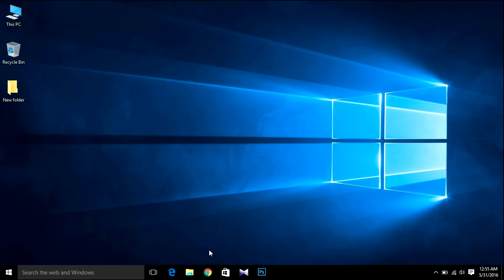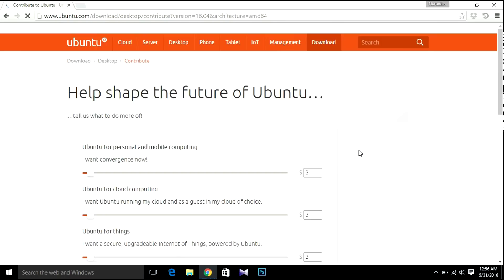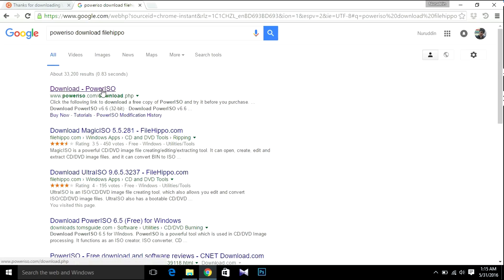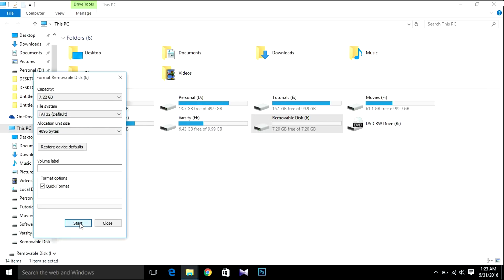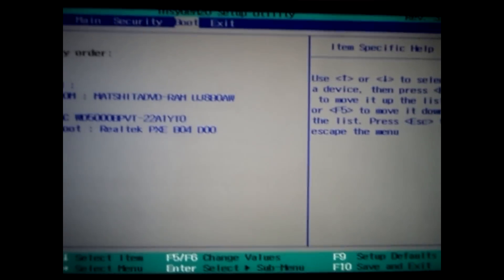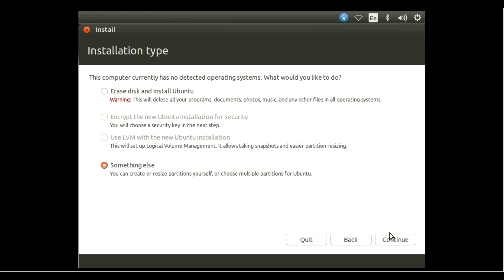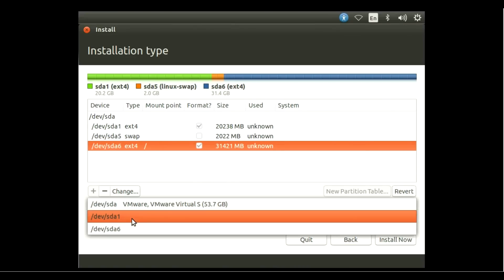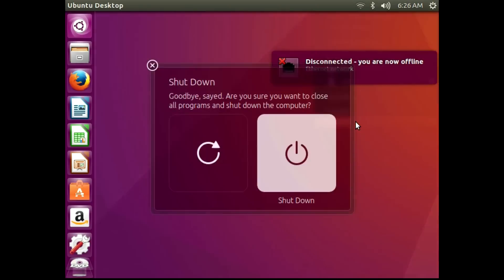How To Install Ubuntu 16.04 LTS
In this tutorial video I show step-by-step how to install Ubuntu
using usb drive or How To Install Ubuntu 16.04 - using usb drive
using same processes you can install any version of ubuntu.
like ubuntu 15 , ubuntu 14.04 or older version.

This is full tutorial, how to create a Ubuntu USB Drive Installer then
This tutorial help you Run Ubuntu live USB.

6.Fix Error unknown filesystem Grub rescue mode  in linux or ubuntu : Fix Error unknown filesystem Grub rescue mode